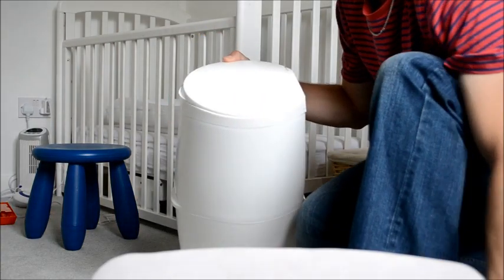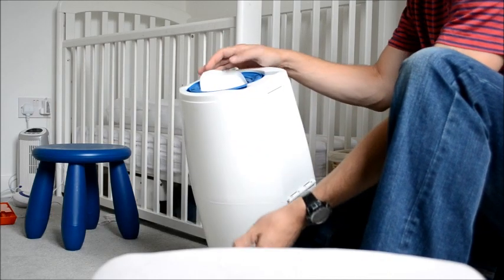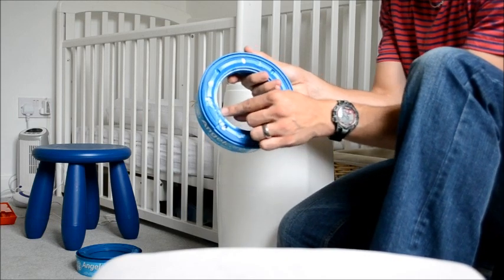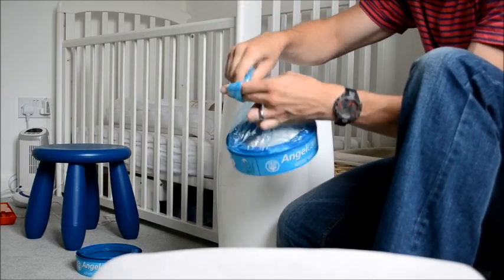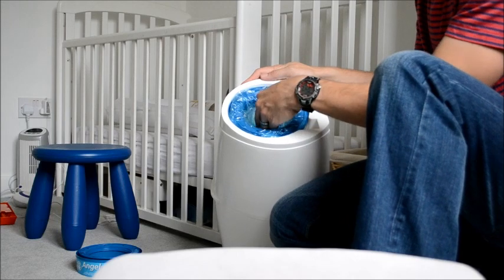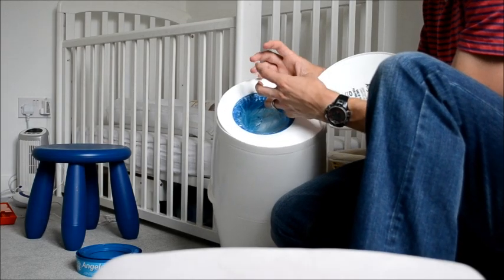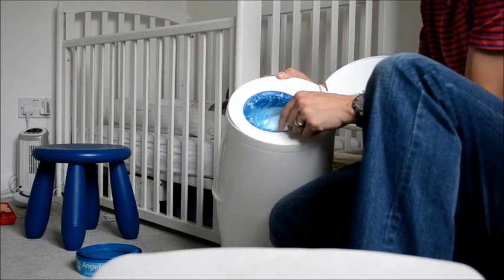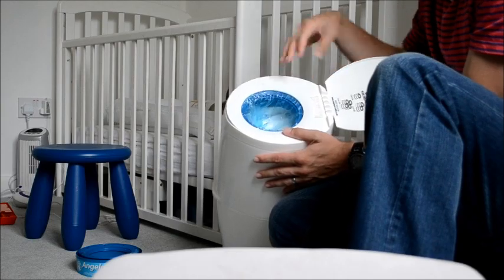How to replace the Anglecare nappy bin refill cartridges?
Link for replacement cartridges for Angelcare (do not recommend getting cheaper non Angelcare versions, for us they worked but did not keep smell from escaping).

Angelcare Nappy bin- link - please see our review on rate my gadget channel